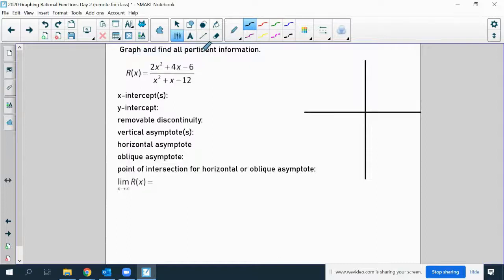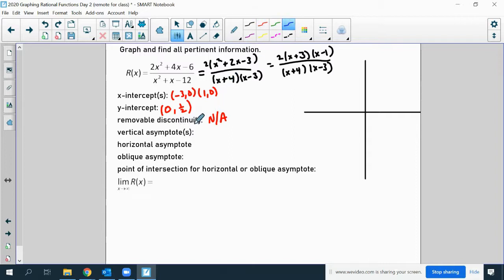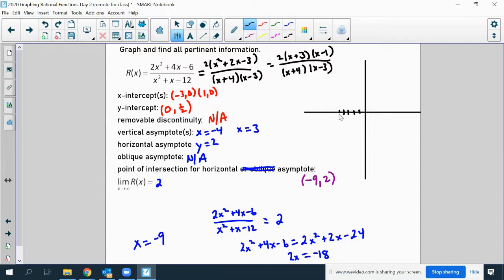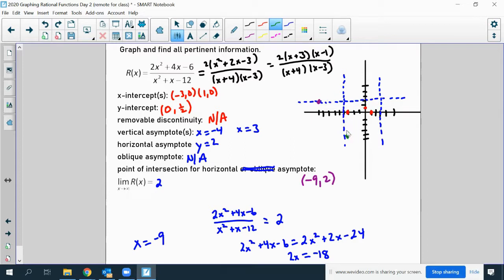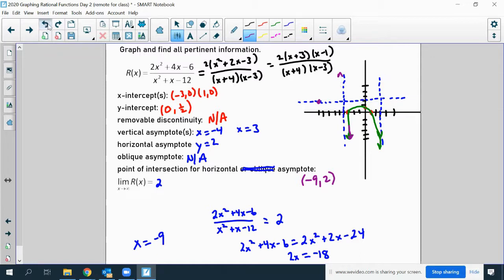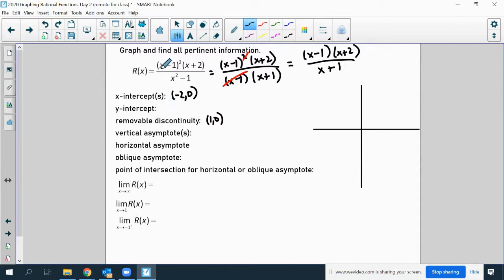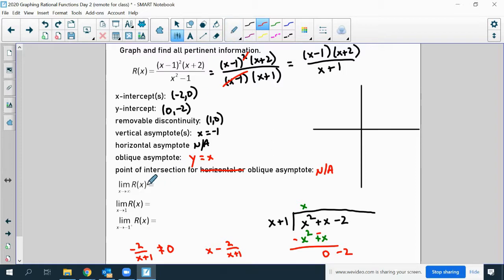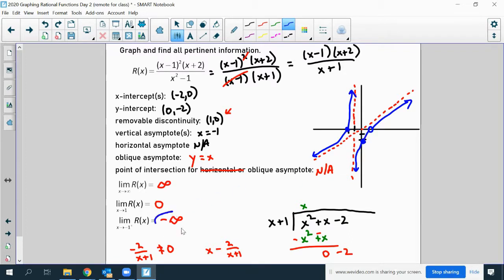HPC Graphing Rational Functions Examples